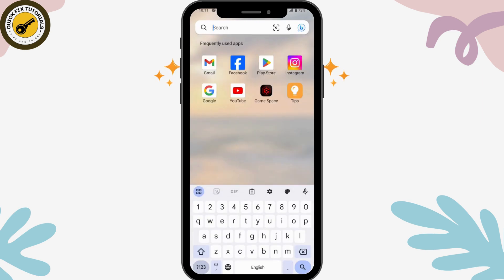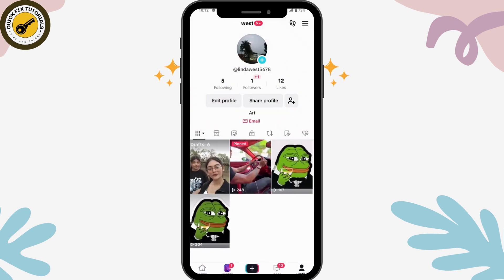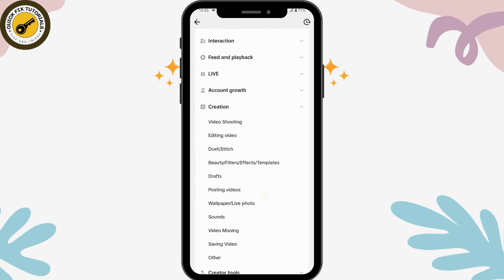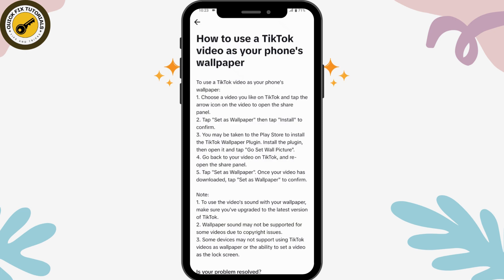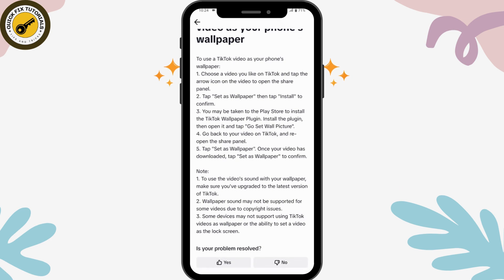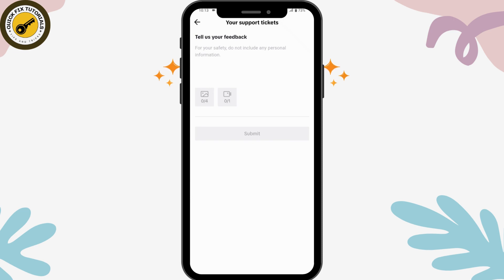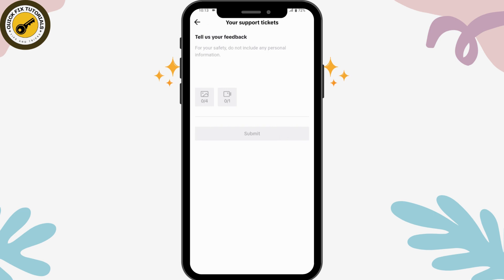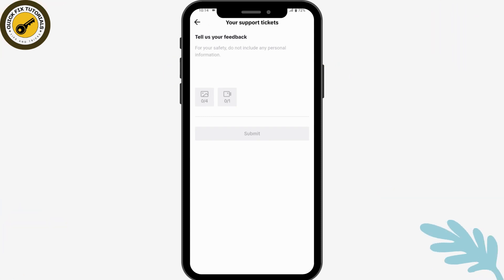How To Fix Live Wallpaper Not Supported On TikTok Easy 2024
How To Fix Live Wallpaper Not Supported On TikTok

Experiencing the frustration of "Live Wallpaper Not Supported" on TikTok? QuickFixTutorials has the solution! Join us as we guide you through easy-to-follow steps to resolve this issue and enhance your TikTok experience.

In this tutorial, we'll explore various troubleshooting methods to fix the "Live Wallpaper Not Supported" error, including adjusting settings, updating TikTok, and optimizing your device's performance. Say goodbye to this annoying error and enjoy using live wallpapers on TikTok hassle-free with our expert tips!